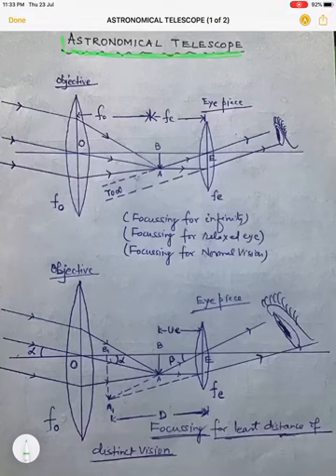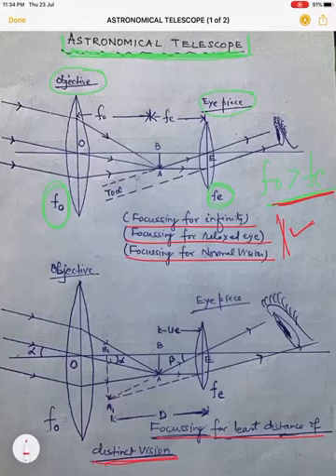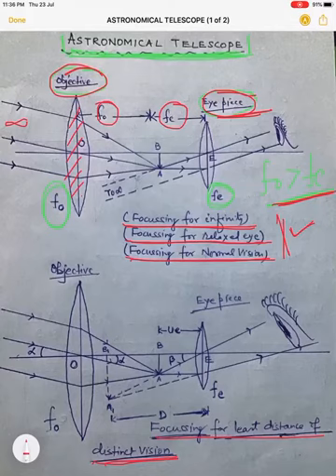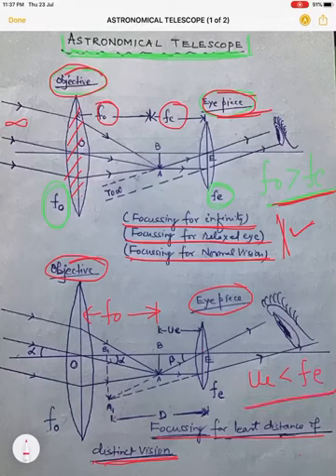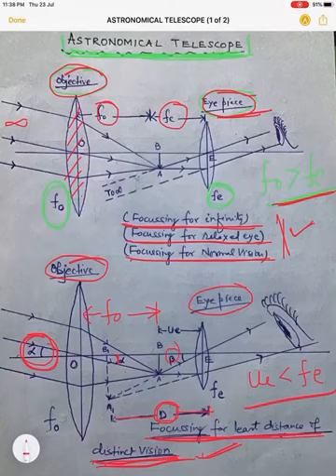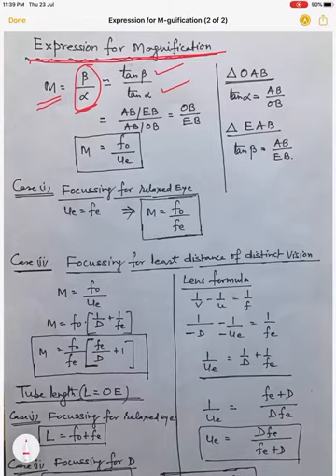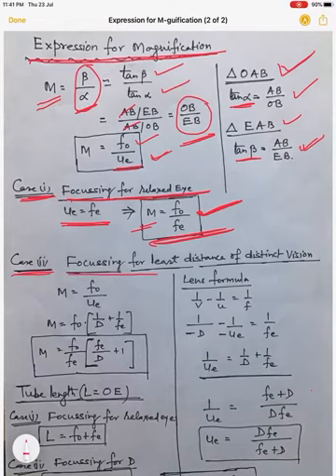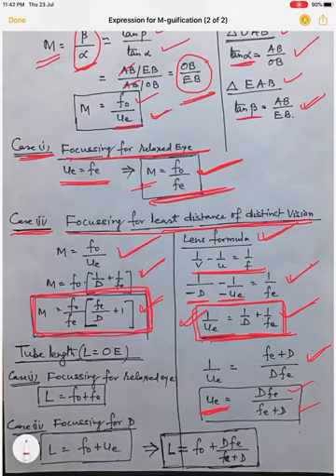What is an Astronomical Telescope|Physics Class 12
Ray diagram  magnification